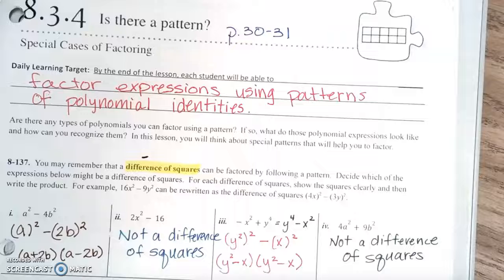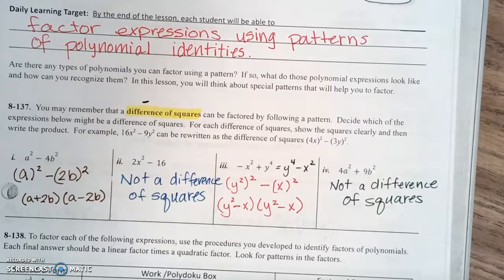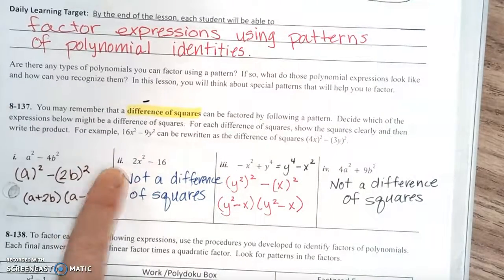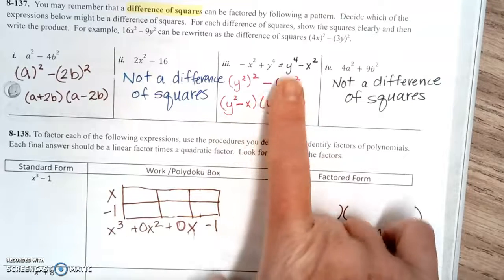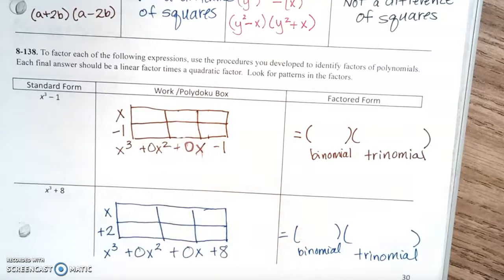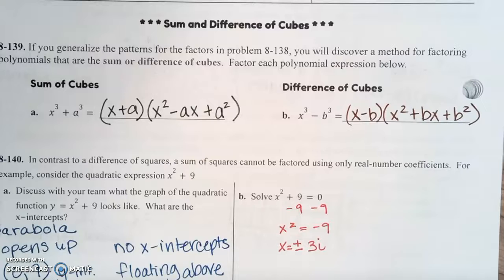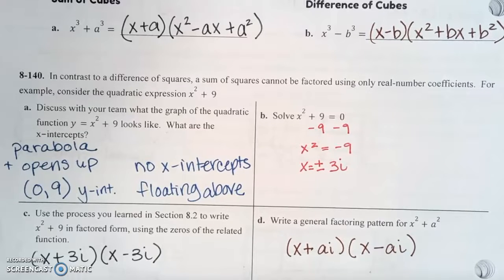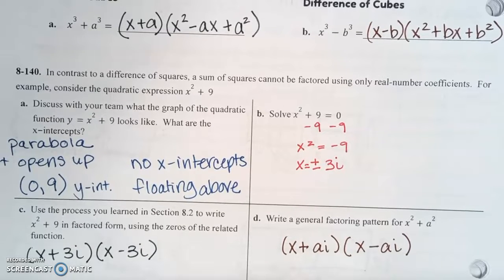IM3 8.3.4 Is there a pattern?